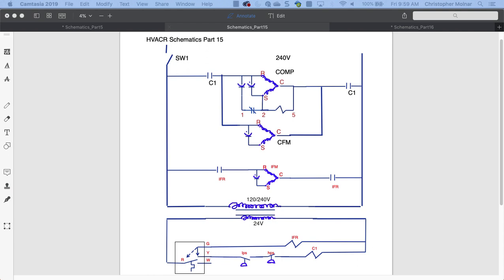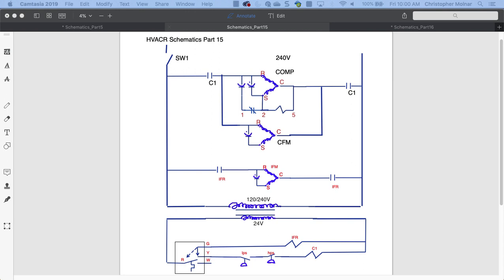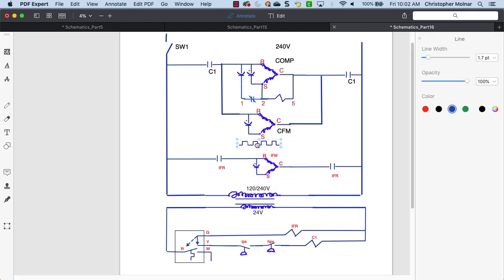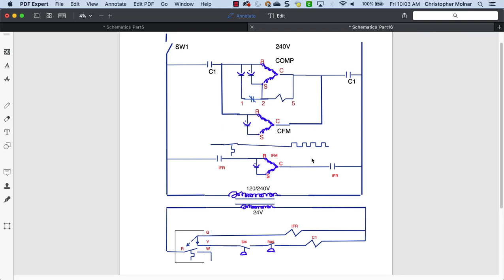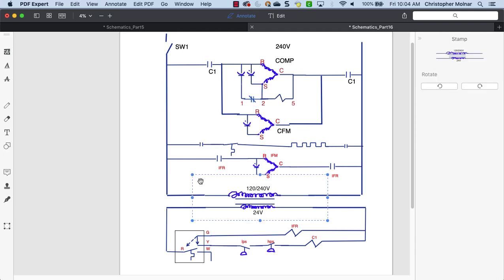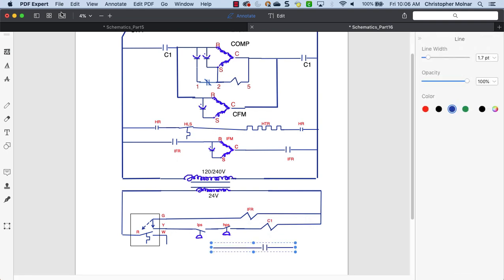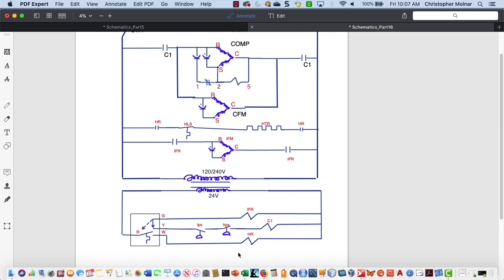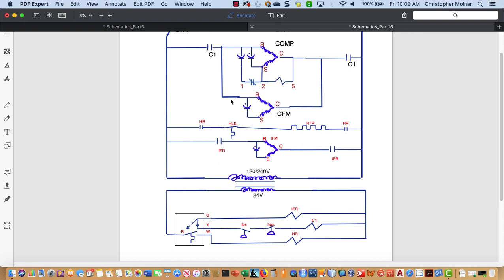HVACR Schematics: Part 16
We continue on the HVACR Schematics series by adding the Heat Relay with electric heat. We have not discussed fan control or air proving.